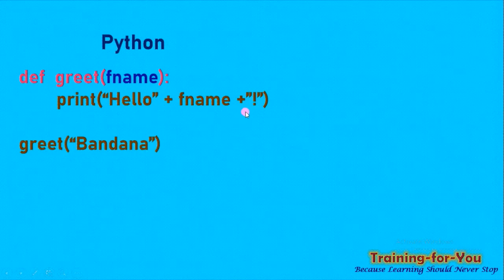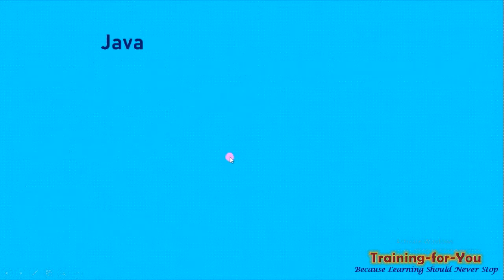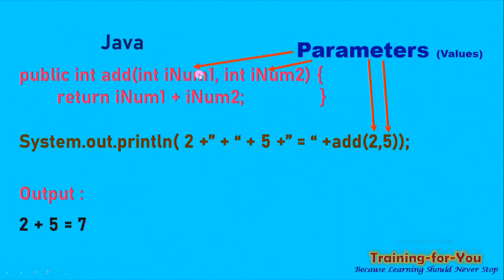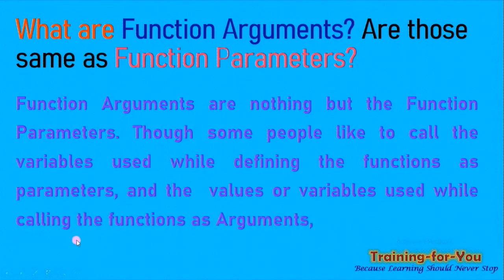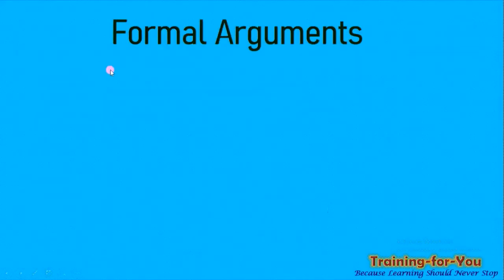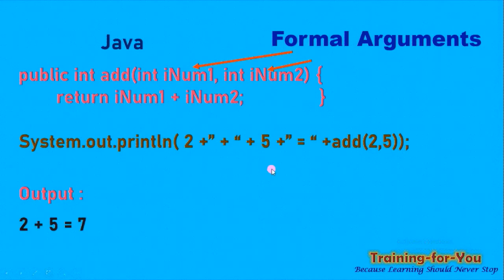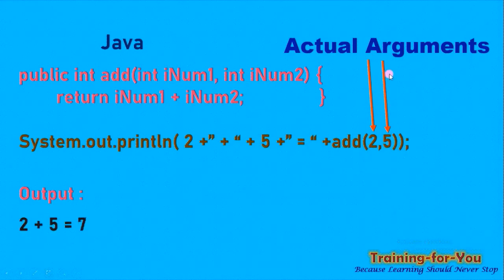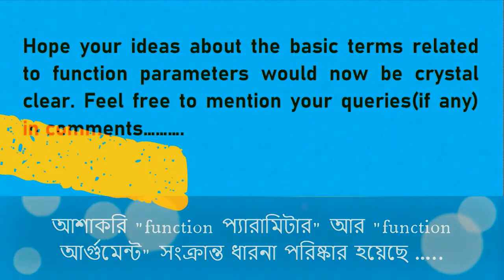Function Parameters & Arguments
This is a Programming Basics TUTORIAL on "FUNCTION Parameters/Arguments", and is meant for Learners (at early stage) and Teachers/Instructors (including Critics). এটি প্রোগ্রামিং বেসিকস এর "Function Parameters & Arguments" এর প্রাথমিক ধারনা সম্বলিত একটি টিউটোরিয়াল। এটি মূলত শিক্ষার্থী (কম্পিউটার প্রোগ্রামিং এ যাঁরা প্রারম্ভিক স্তরে রয়েছেন) ও শিক্ষক (তথা সমালোচক) দের উদ্দেশ্যে বানানো। ProgrammingBasics FunctionParameters FunctionArguments FormalArgumentsActualArguments ComputerProgramming.